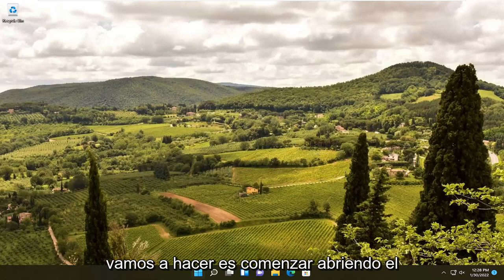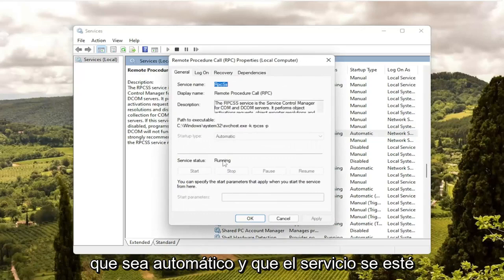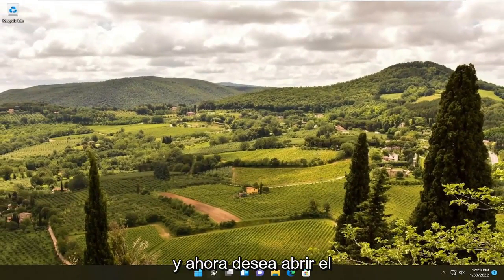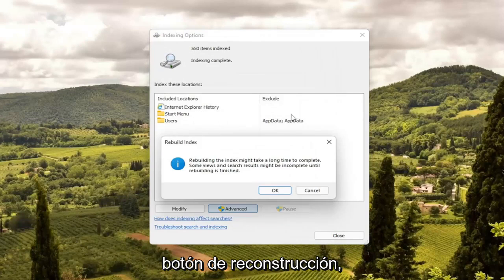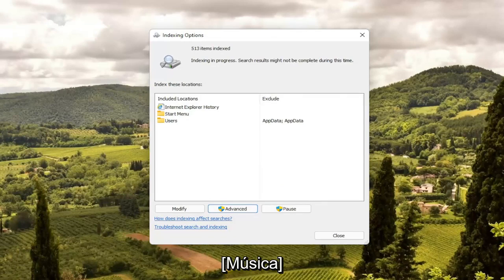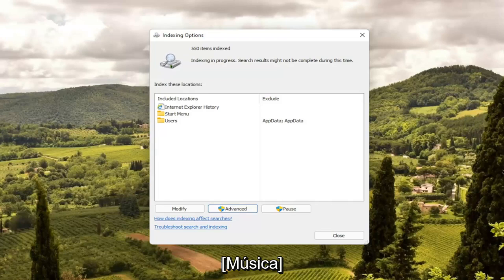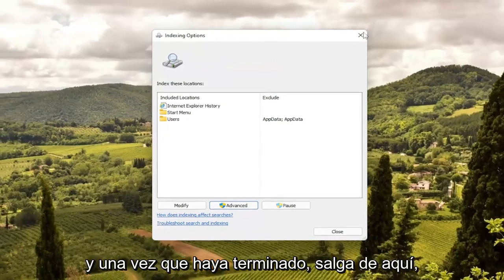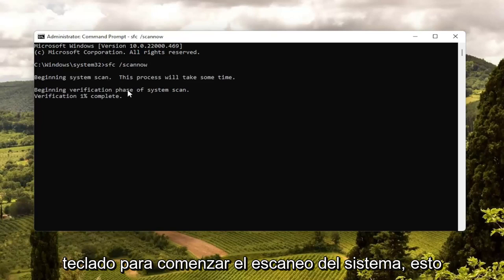Cómo activar o desactivar el indexado en Windows 11 [Tutorial]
Cómo arreglar la indexación de búsqueda de Windows 11 se desactivó el error

La indexación de búsqueda ayuda a que la capacidad de búsqueda de archivos sea más rápida. El indexador de búsqueda de Windows indexa archivos para la búsqueda. Esto significa que todas las propiedades de los archivos, como el contenido, las rutas, los títulos, etc., están indexadas correctamente para que pueda buscar un archivo de manera rápida y eficiente. El mismo servicio también es crucial para las aplicaciones integradas. La indexación de búsqueda ayuda a rastrear los cambios de archivos en aplicaciones como Groove, File Explorer y Photos.

Problemas abordados en este tutorial:
la indexación de búsqueda desactivó windows 10
la indexación de búsqueda se desactivó windows 11
Se desactivó la indexación de búsqueda, vuelva a activar la indexación.
la indexación de búsqueda se desactivó
cómo arreglar la indexación de búsqueda se desactivó
la indexación de búsqueda se desactivó windows 10

Cuando la búsqueda de Windows no funciona, hay una serie de síntomas con los que te puedes encontrar. Tal vez no pueda escribir en la barra de búsqueda de Windows 11, o sus archivos o aplicaciones no aparezcan en los resultados. Incluso es posible que el botón de búsqueda no responda en absoluto, lo que significa que ni siquiera puede intentar realizar una búsqueda.

Este tutorial se aplicará a computadoras, laptops, computadoras de escritorio y tabletas que ejecutan el sistema operativo Windows 11 y Windows 10 (Home, Professional, Enterprise, Education) de todos los fabricantes de hardware admitidos, como Dell, HP, Acer, Asus, Toshiba, Lenovo, Huawei y Samsung.